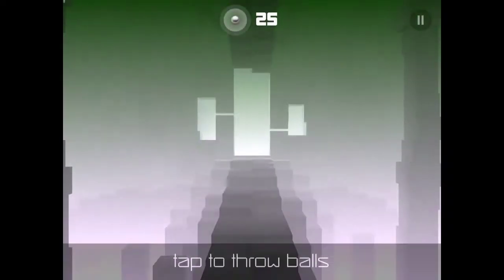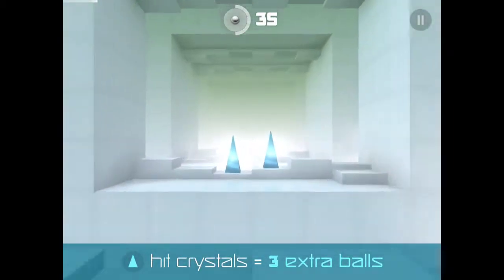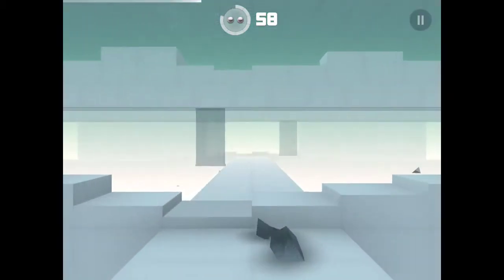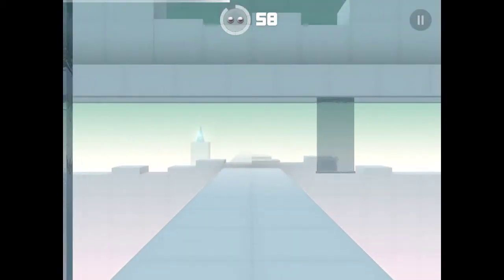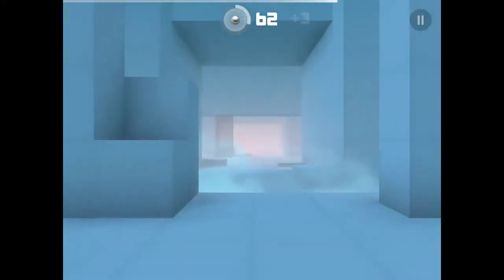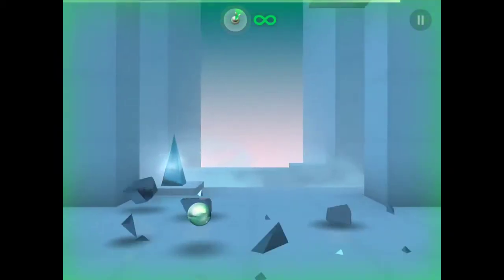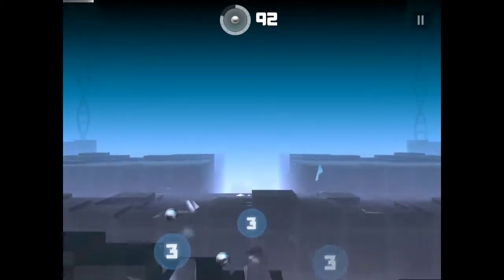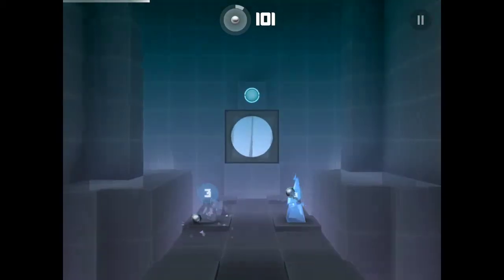Smash Hit Review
This is a new series we are starting. We hope you enjoy and don't forget to crush that like button. Any further games you want us to show please comment on this video. Peace!